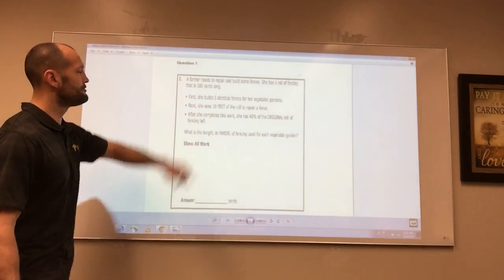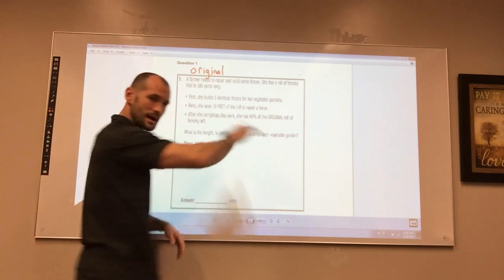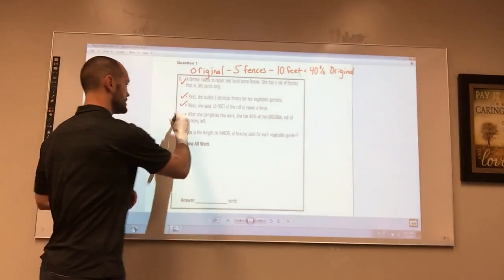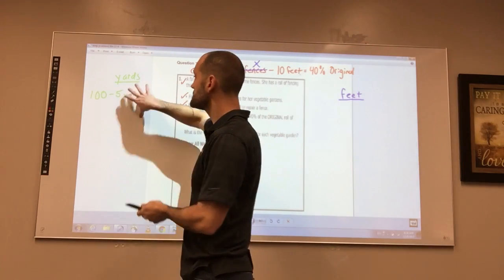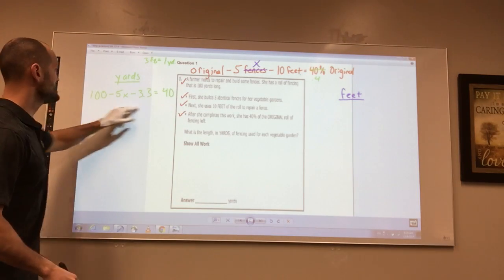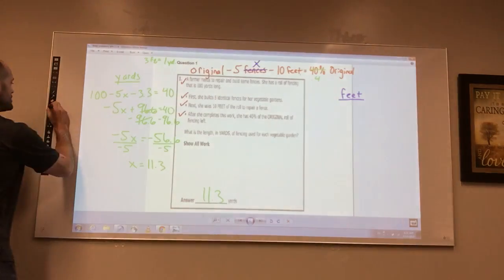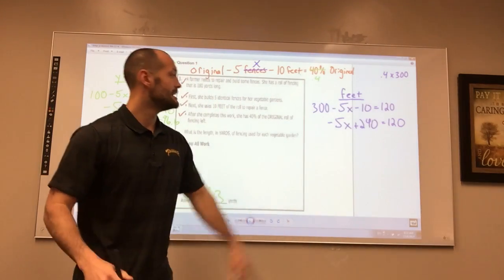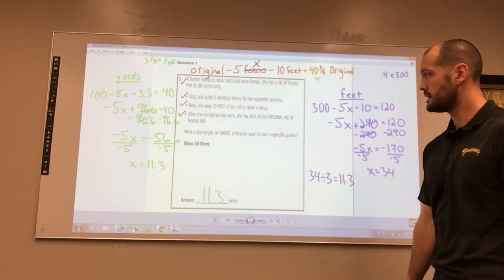12/4 8th grade ISTEP video